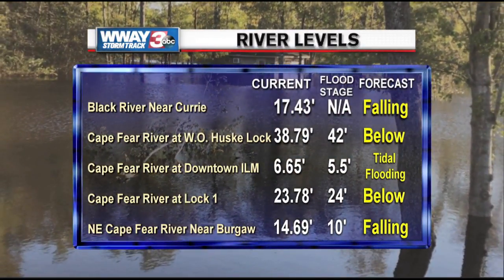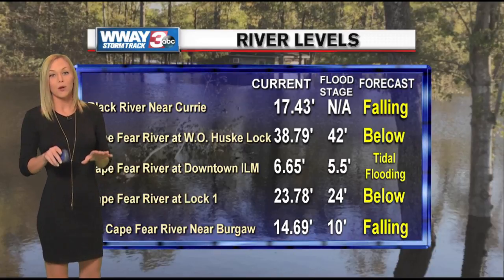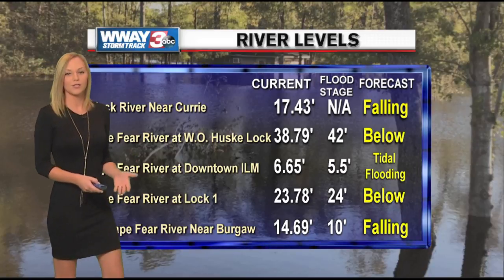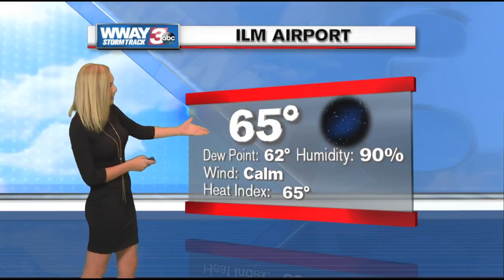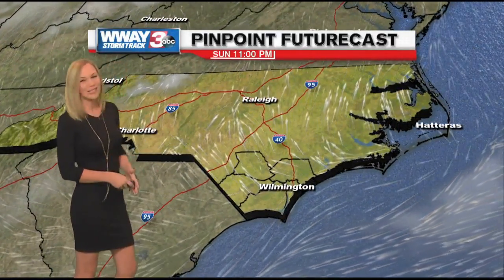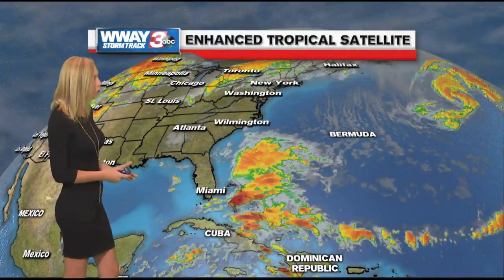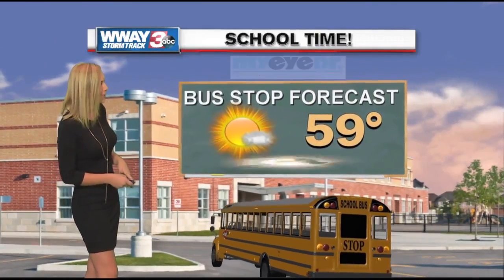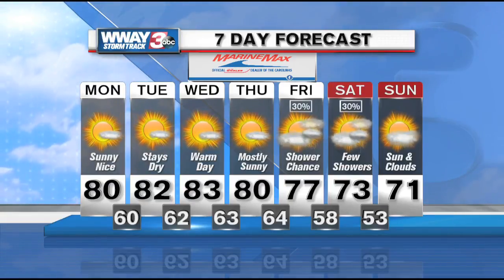Full Weather 10/6/16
WWAY News Channel 3 at 11